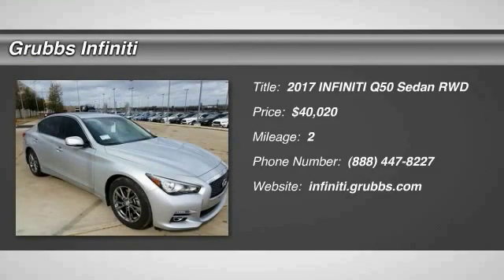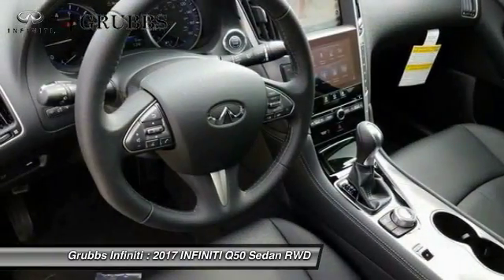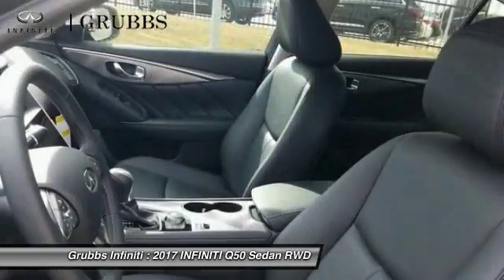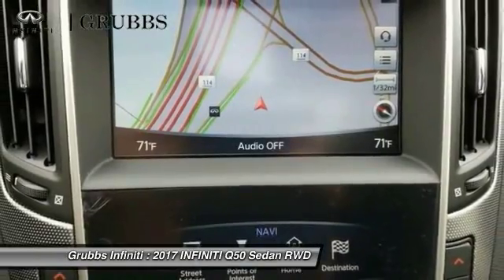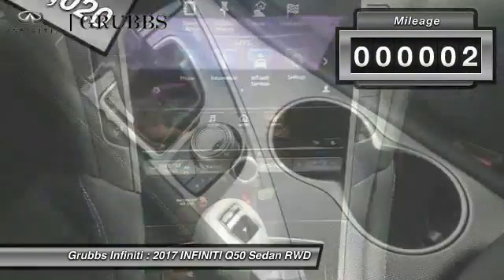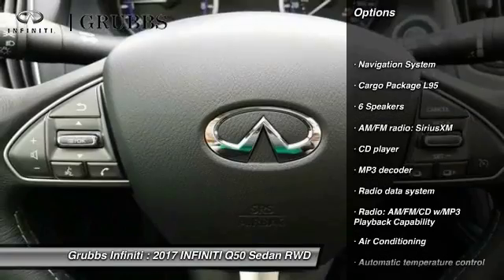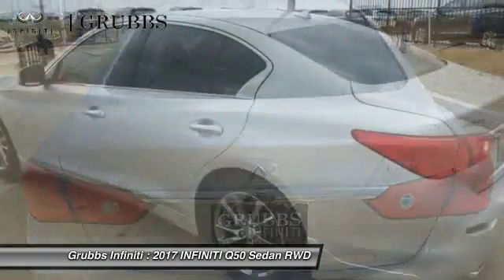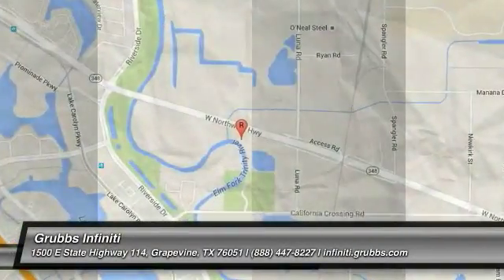2017 INFINITI Q50 Dallas TX, Ft. Worth TX, Grapevine TX 33301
Grubbs INFINITI
1500 E State Highway 114

Don't miss this 2017 INFINITI. Make a great choice today with this must-have sedan. Learn more about this sedan by contacting the dealership today and own it today.